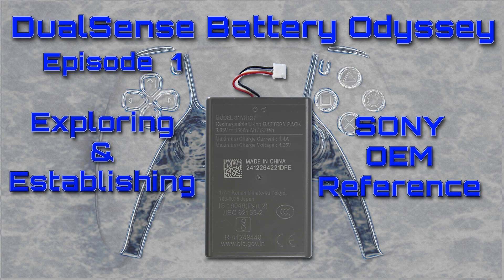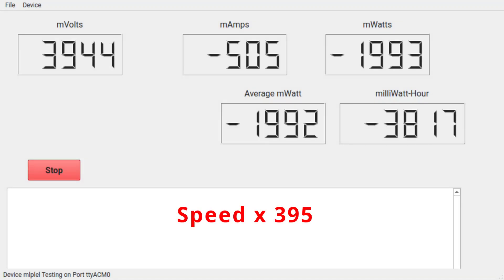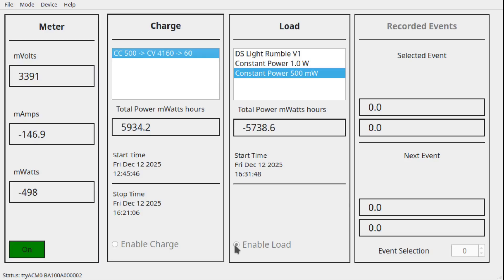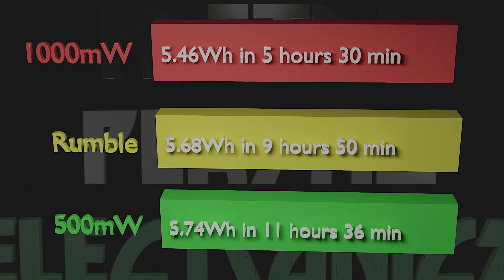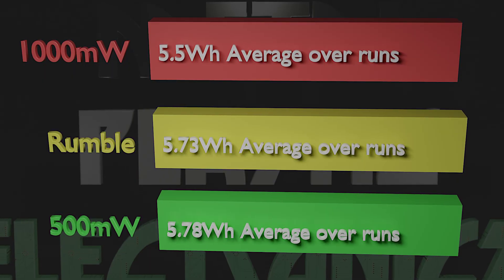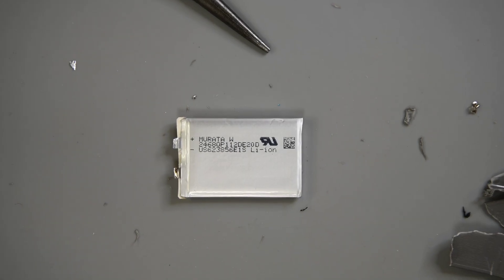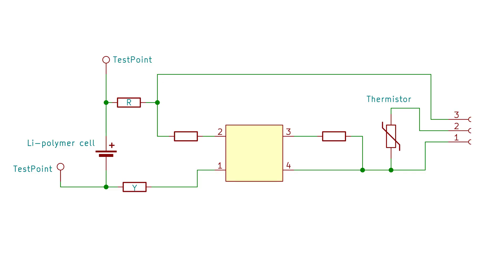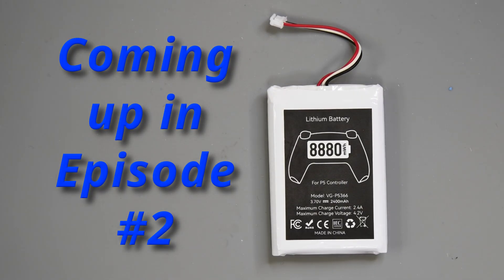DualSense Battery Odyssey - Episode 1: The Ultimate Baseline: Sony OEM Battery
Embark on the DualSense Battery Odyssey! In Episode 1, I set the ultimate baseline with a brand-new Sony OEM SNYHR37 battery pulled straight from a fresh PS5 controller—the gold standard for all future replacement tests. Explore its key specs, performance across three loads (500mW max runtime, light rumble average, 1W worst-case), plus a teardown of an older OEM LIP1708 model for cell weight, circuitry insights, and why it's the reference benchmark.
This intro lays the groundwork for comparing replacements against Sony's champ. If you're modding DualSense controllers, chasing longer playtime, or geeking on PS5 tech, start your quest here!

00:00  Intro
00:47  The OEM Battery
01:33  Charge
03:07  Discharge
06:57  LIP1708 Teardown
09:52  Final Thoughts
10:45  Power Charts
10:55  What’s Coming in Episode 2